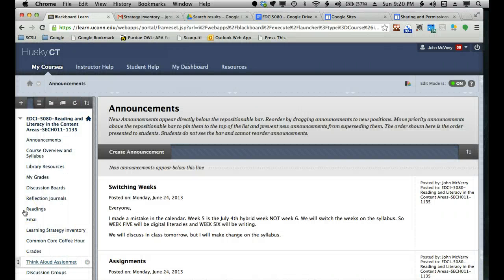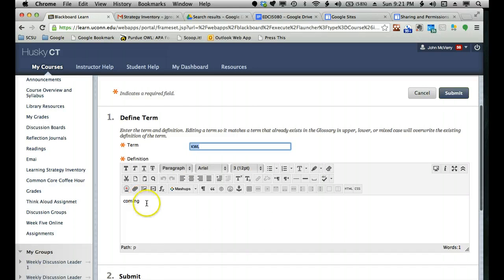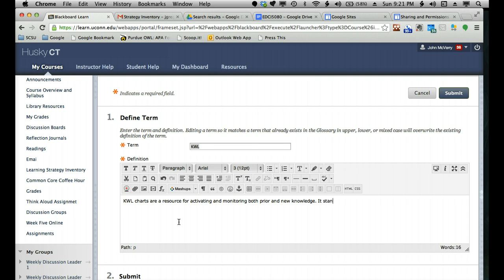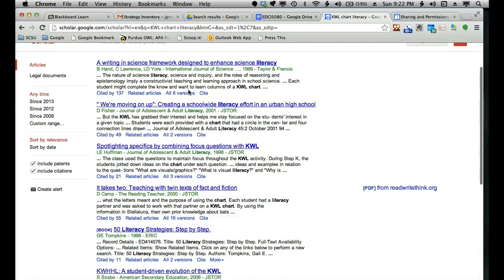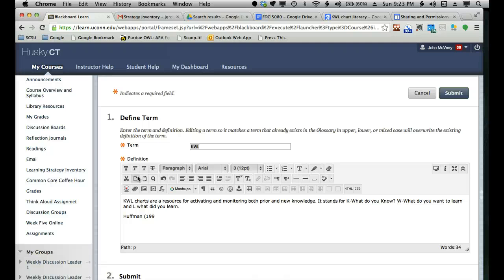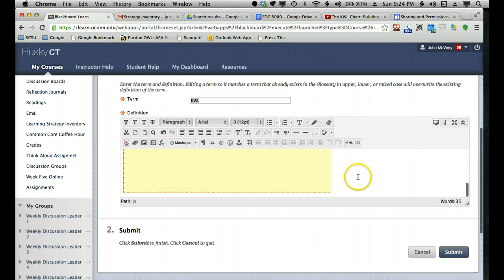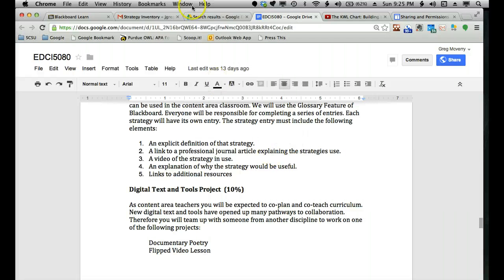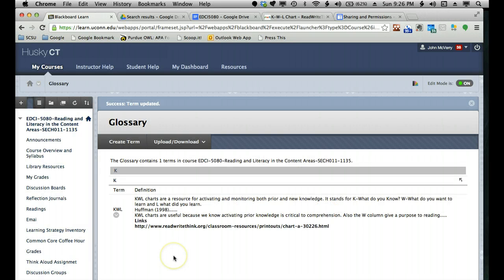5080 learning strategy inventory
how to use the glossary.